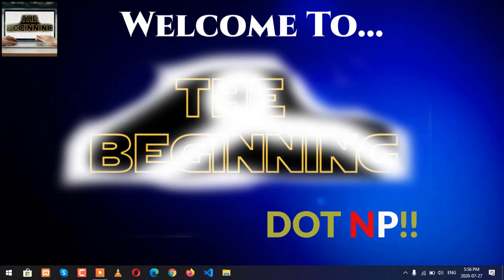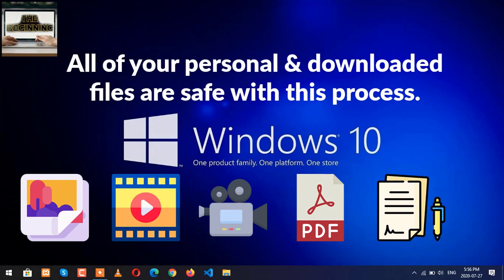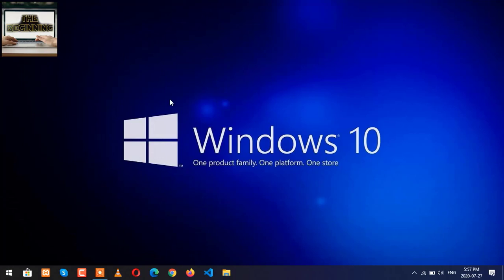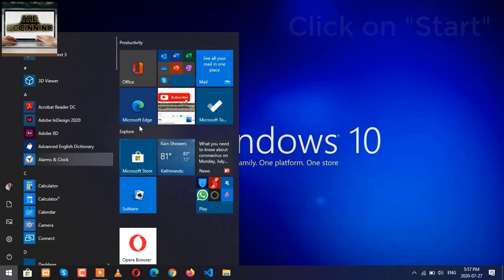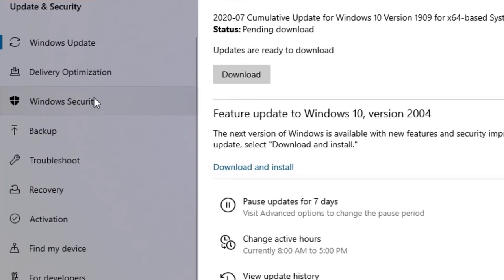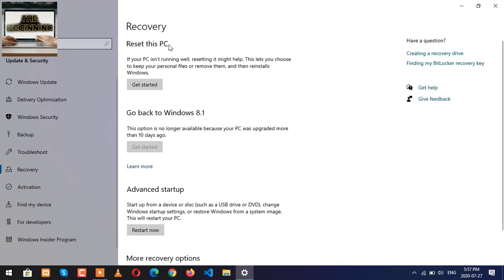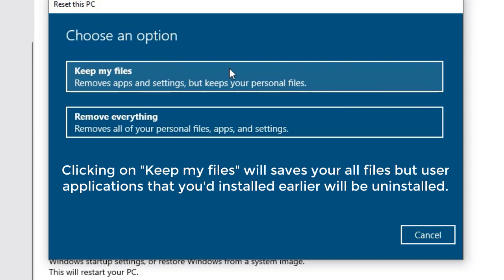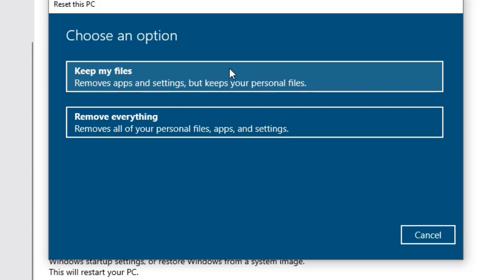How to reset Windows 10 Without Losing Data | Boost Your Windows 10 Performance | 2020 Update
Hello awesome people,
I'm here with another tutorial video in which you are going to learn about reinstalling/refreshing your Windows 10 PC without even losing a single file. If your PC is not running well and you're thinking of formatting it, then no worries people, here is the guide which lets you to install a new Windows 10 in your PC where you don't have to use CD/DVD/Pendrive or other tool. From your existing windows 10 you can reset it.

The Beginning DOT NP